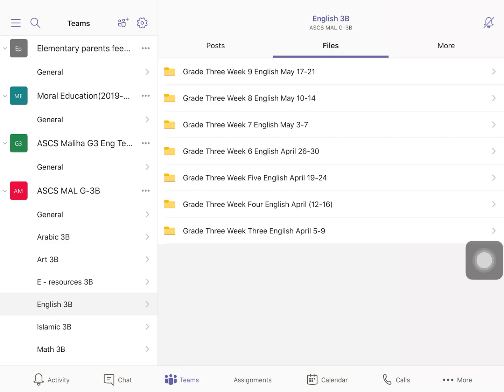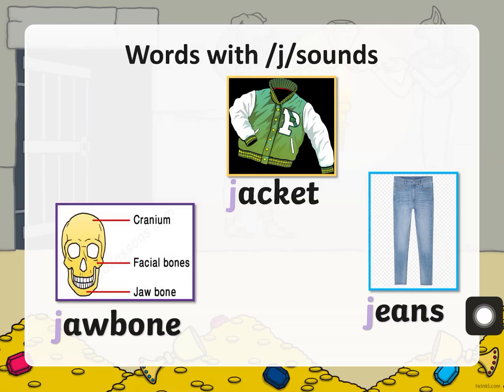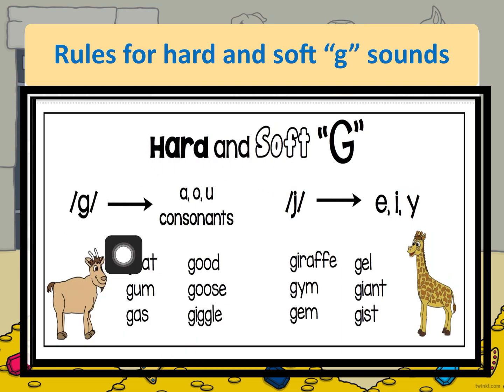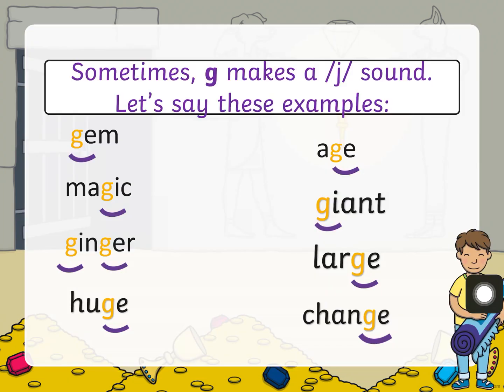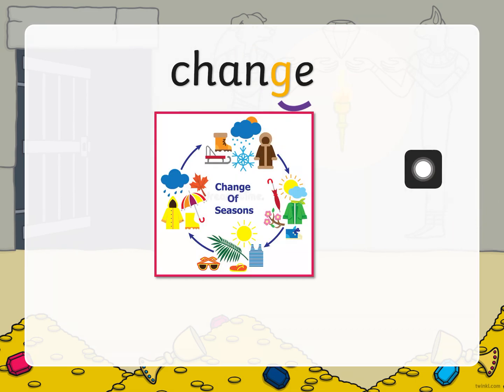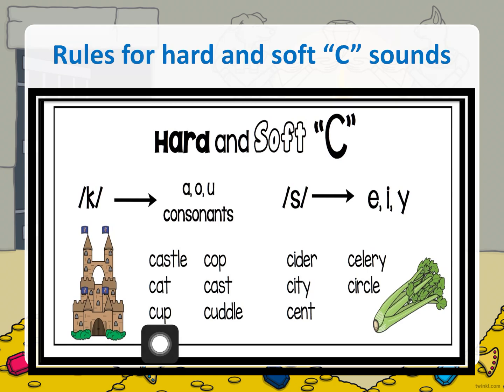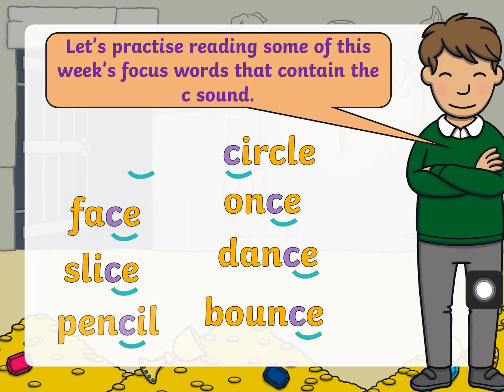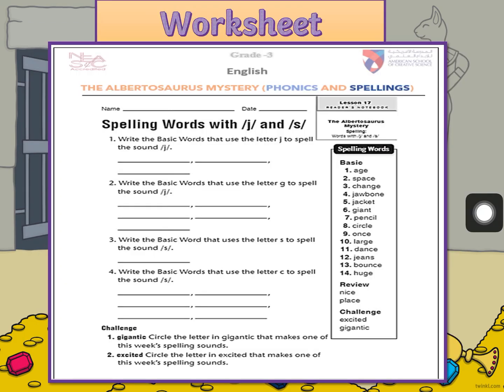Grade 3 - English - The Albertosaurus Mystery - Phonics and Spelling - Recorded Lesson - May 17